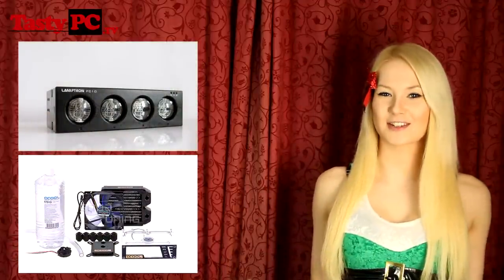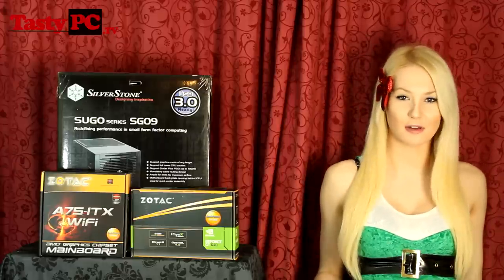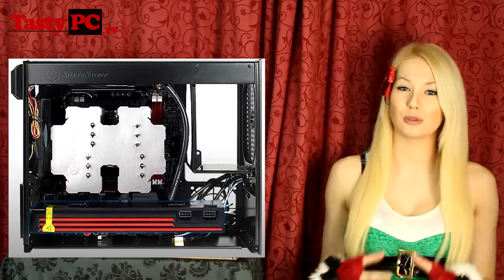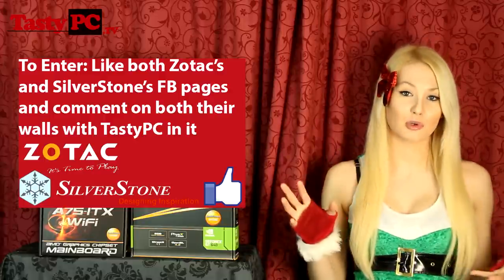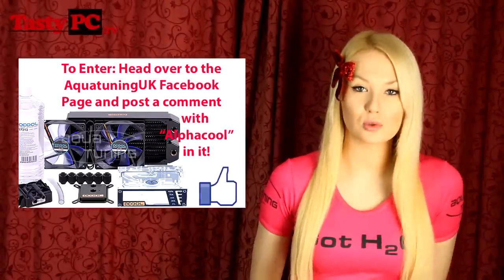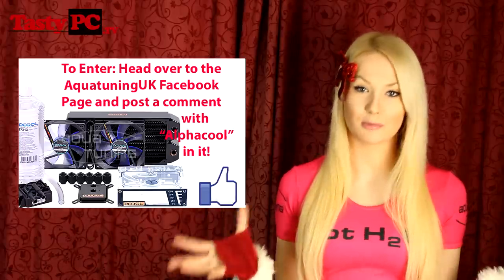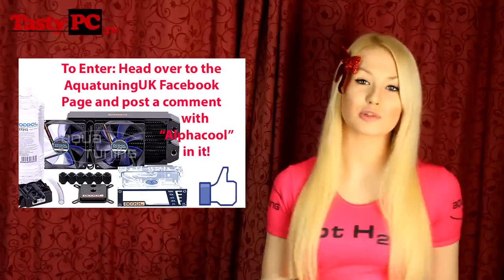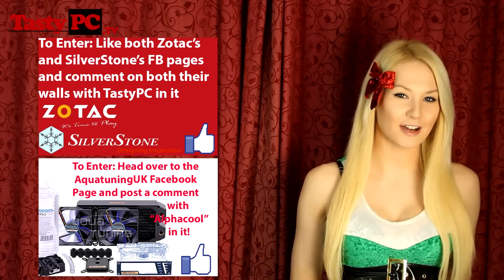24hr Xmas Competition #23 - Silverstone Case, Zotac Motherboard & GPU, Alphacool Watercooling Kit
Competition closed!!! :)

The next 2 Prizes of the TastyPC Christmas Competition. Thanks to Zotac, Silverstone and Aquatuning.

!!!Competition Closes 23:00 GMT Tomorrow (23rd Dec)!!!

The Silverstone Sugo SG09 Case, Zotac A75 Mini-ITX Wifi [A75ITX-A-E] Motherboard and Zotac GT 640 GPU.
To Enter: Head over to BOTH Zotac's and Silverstone's Facebook Pages, Like both their pages (not just the video posts) and write a comment on both of their walls with "TastyPC" in it.

The Alphacool NexXxoS Cool Answer 240 DDC XT Kit by Aquatuning.
To Enter: Head to the AquatuningUK Facebook Page, Like the page (not just the video post) and write a comment with "Alphacool" in it.

Spamming comments won't increase your chances of winning and could unfortunately end up with all your comments in the spam folder. Please only enter each competition once. Entering/winning a competition doesn't stop you from entering others ;)

!!!ANOTHER COMPETITION 23:00 GMT TOMORROW!!!

Prizes/Shipping: The prizes are being provided by manufacturers who wish to use this opportunity to say thanks and Merry Christmas to the TastyPC viewers. The majority of the prizes will be sent directly from the manufacturer and the competition is open
WORLDWIDE.  TastyPC and the manufacturers cannot guarantee a delivery time as international shipping during December can be unpredictable, but you will be sent our contact details to use should you have any questions or issues. NOTE: Any customs charges are the responsibility of the receiver.

Entering: The method of entering the Competitions will be explained in each video in the description. It will consist of YouTube comments and Facebook like/shares/comments with the focus on the YouTube method as much as possible.

This is so they can send you the product and will not be used for any other purpose.

Picking the winner: Due to the importance of making sure every day a video is uploaded the videos are being filmed slightly in advance. Just before uploading each video TastyPC will count up the entrants and use a random number generator to pick the winner. An annotation/text will be added to the appropriate video with the winner's names.

Problems: in the unlikely event there is an issue with your prize TastyPC will attempt to assist in making sure you get it or a suitable replacement.  However this competition is being run off the basis that the prize will be supplied to the winner by the manufacturer directly and unfortunately there are limitations to what TastyPC can do financially to assist if the manufacturer fails in their side of the agreement.

Banned users: If the winner is picked and a comments search reveals that the viewer has been rude/sexist/aggressive towards me then a different winner will be picked. I love constructive feedback and those who have sent constructive messages are of course still eligible to win.